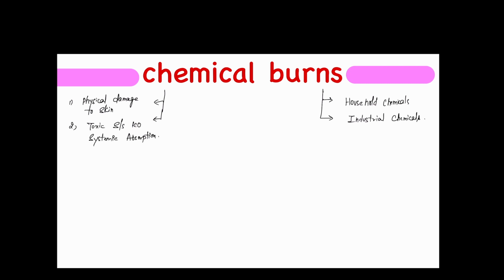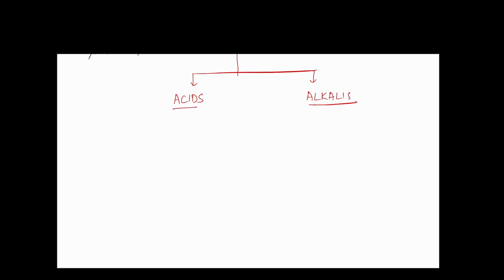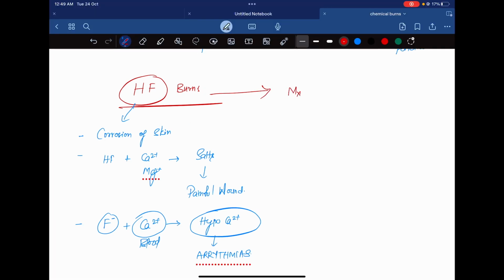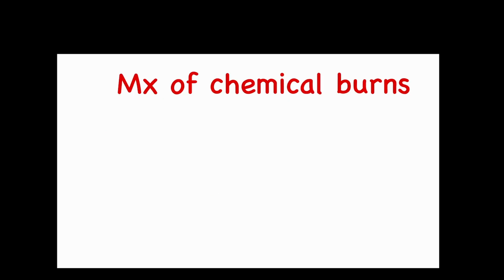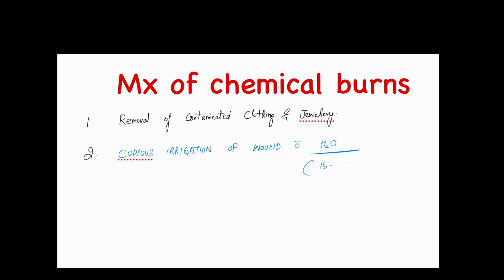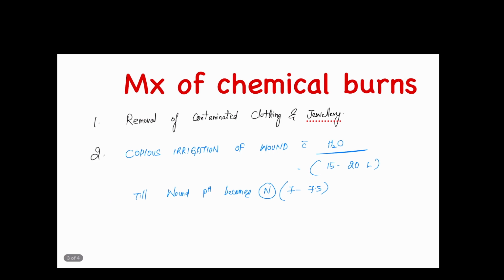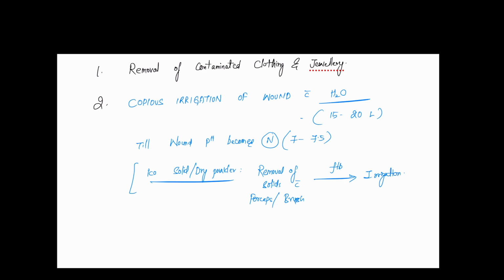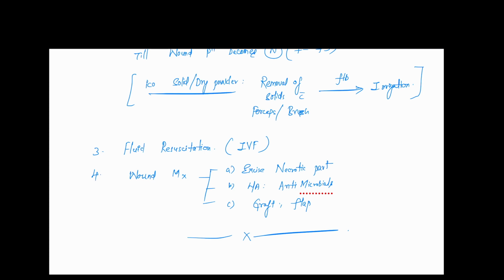CHEMICAL BURNS FOR NEET PG,NEET SS